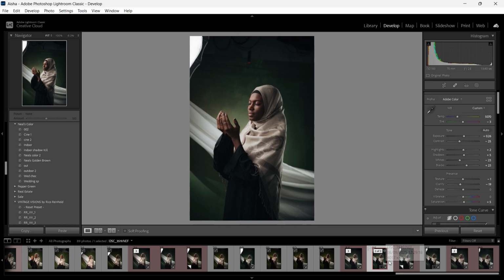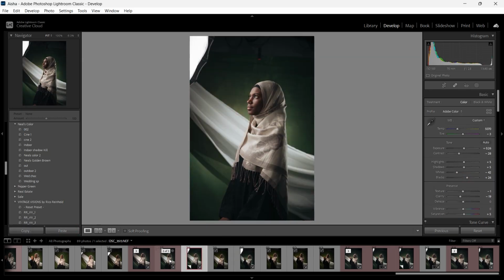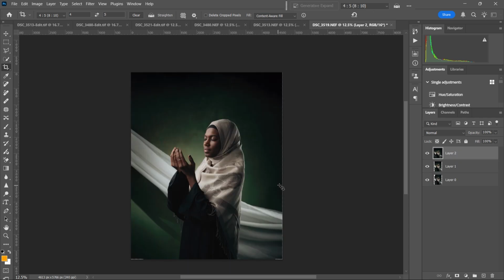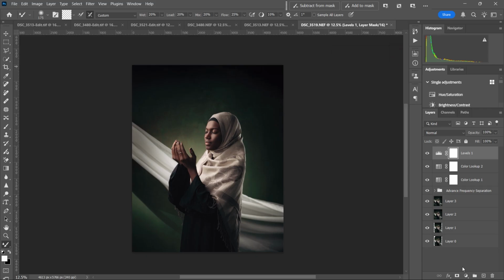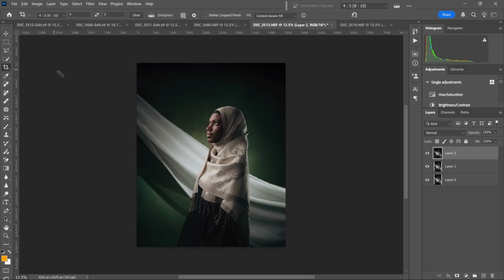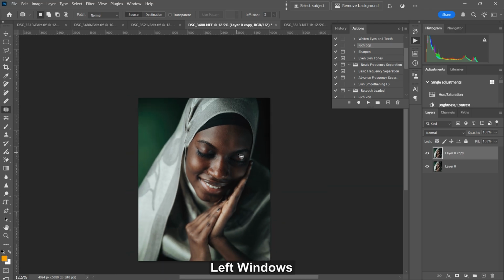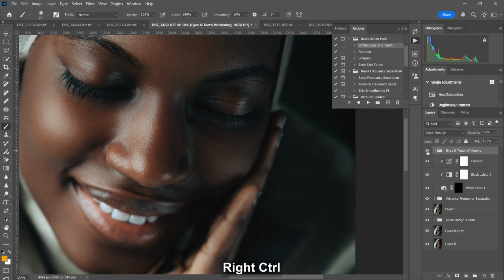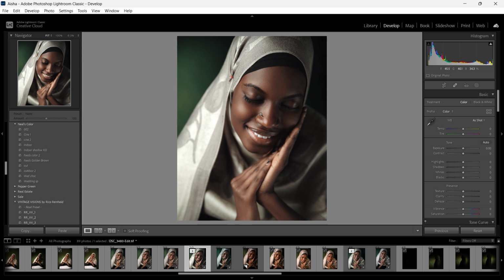From Lighting to Retouch | Portrait Editing in Lightroom & Photoshop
Take your portraits from lighting to final polish.
In this video, I show you my complete portrait editing workflow, starting with images from my portrait lighting setups and finishing with high-end retouching in Lightroom and Photoshop. You’ll see how I use frequency separation to smooth skin while keeping natural texture, and how I refine every detail for a professional result.

What you’ll learn in this video:
• Editing portraits from start to finish
• Color correction and tone control in Lightroom
• Frequency separation for natural skin retouching
•  Micro Dodging & burning to clear some patches

This tutorial is perfect if you want to understand the full process of transforming a raw portrait into a finished, high-quality image.